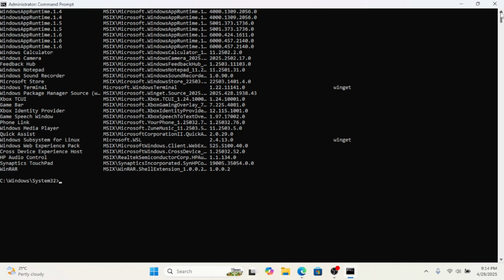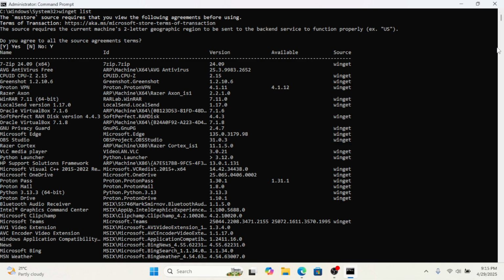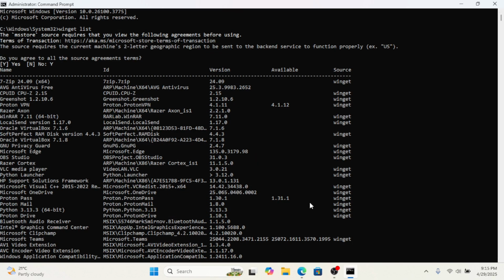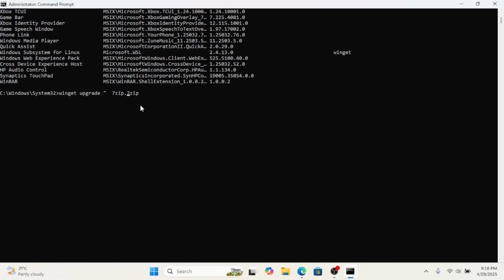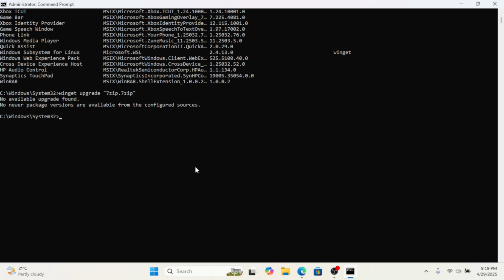This Secret Command Updates Every App Fast!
Tired of manually updating your Windows apps one by one? In this video, I’ll show you how to use Winget, Microsoft’s powerful command-line tool, to update all your installed applications in just a few seconds!

✅ What You'll Learn:

    What is Winget and why you should use it

    How to check for app updates using Winget

    The exact command to update all apps at once

    Tips for troubleshooting common Winget issues